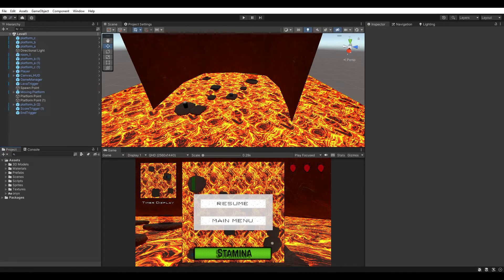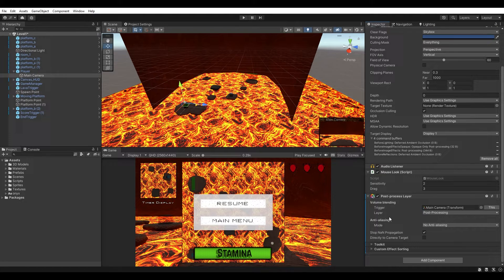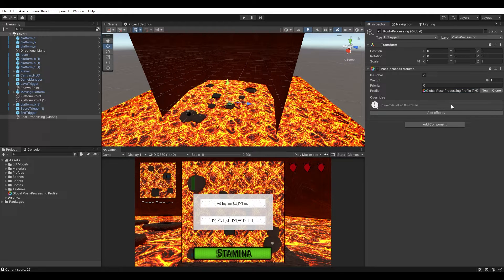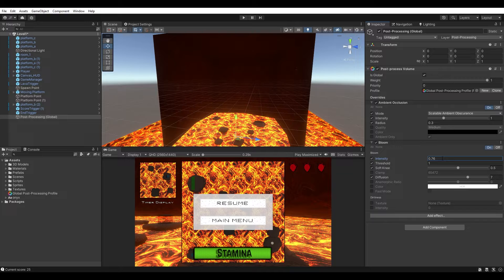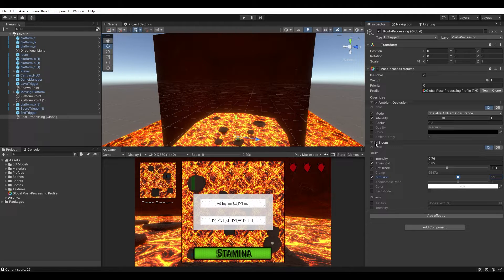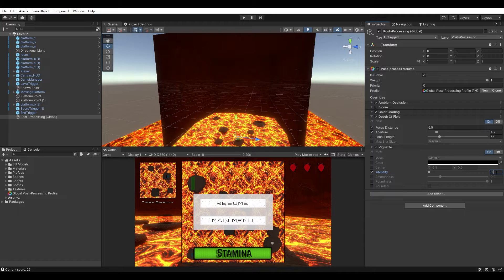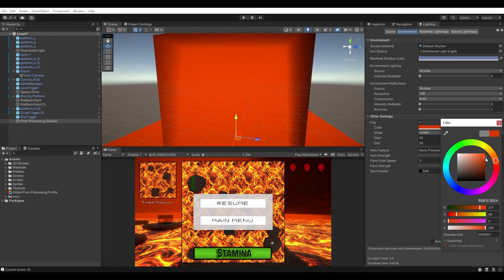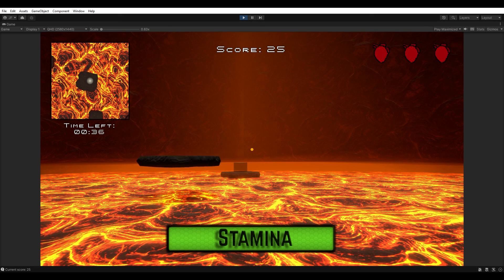Integrating POST PROCESSING and FOG in UNITY 2021 for our FLOOR IS LAVA game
In this tutorial you will learn how to implement Unity's native post-processing and fog for the 'floor is lava' game that I have been creating over previous videos. You will learn how to appropriately setup post-processing effects such as ambient occlusion, bloom, colour grading, depth of field, and vignette.

This is the twelfth video in the 'creating a Floor is Lava game in Unity 2021' series.

This tutorial is aimed at those who are new to developing games with Unity and programming in the C# language. Alongside audio narration, this video also includes a range of text information tips that are intended to provide extra context and help you to understand how you can use C# with the Unity editor.

00:00 Introduction
00:33 Importing the post-processing package
01:22 Adding a post-processing layer to the camera
02:50 Creating a global post-processing volume
04:50 Adding the 'ambient occlusion' effect
06:44 Adding the 'bloom' effect
08:19 Adding the 'colour grading' effect
09:55 Adding the 'depth of field' effect
11:42 Adding the 'vignette' effect
12:39 Previewing the post-processing effects in play mode
13:01 Comparing the scene with/without post-processing
13:12 Adding Unity's native fog
16:00 The final result